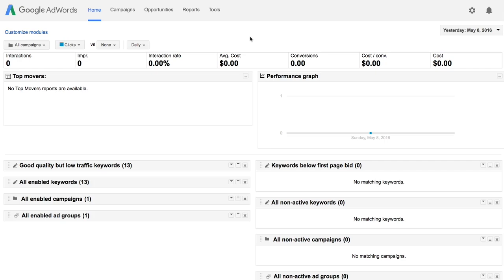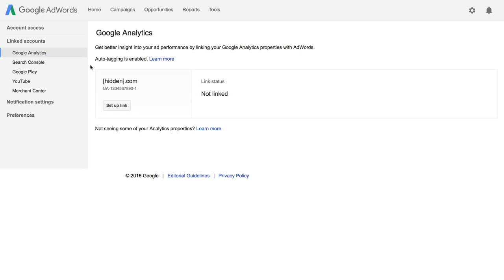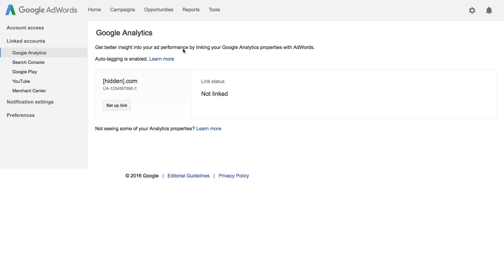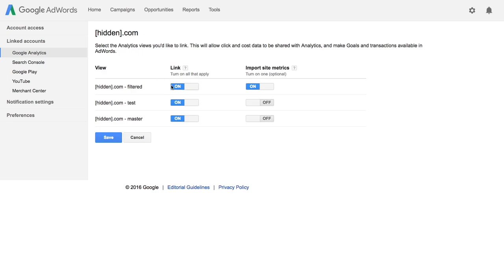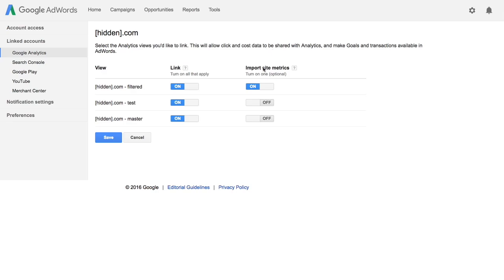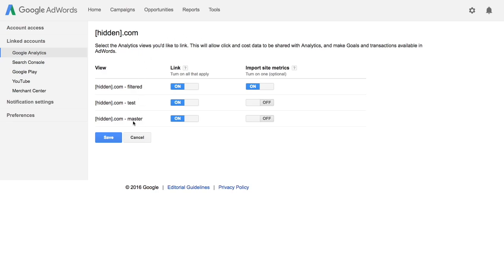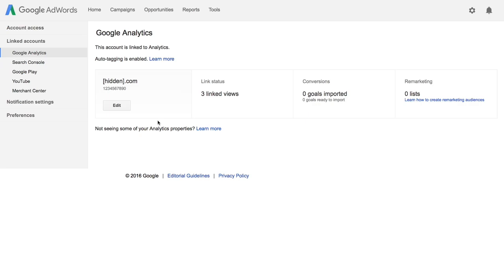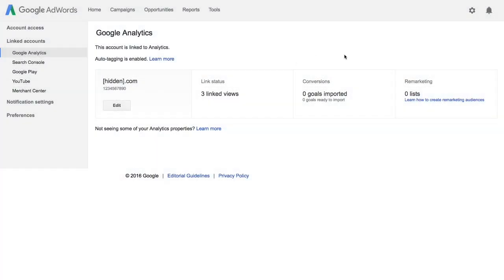Google AdWords Tip: How to Link AdWords to Analytics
We'll show you how to properly link AdWords to Analytics so you can sync data between the 2 accounts. Linking your AdWords & Analytics accounts has the following benefits:

- send general traffic/visitor info from Google Analytics into AdWords reporting interface
- send AdWords cost & click data into Google Analytics, so you can see what users did after they clicked an AdWords ad
- have more data in each account to segment & draw conclusions from
- simplify reporting by only needing to look in one place for a majority of your reports